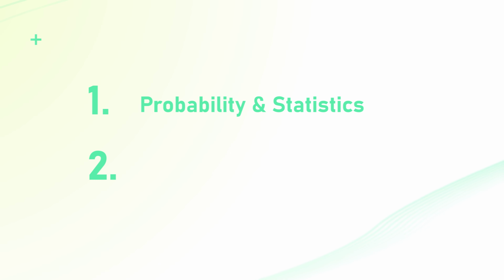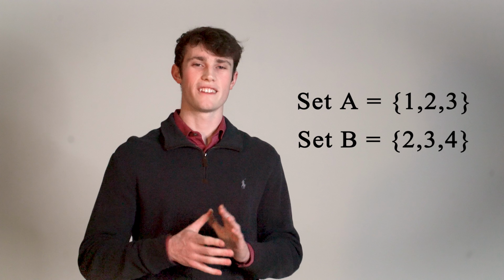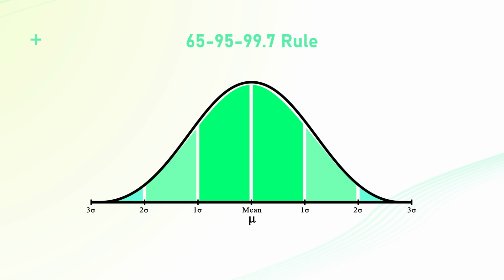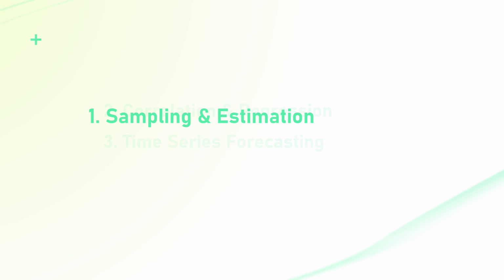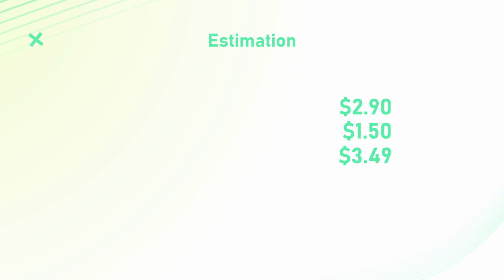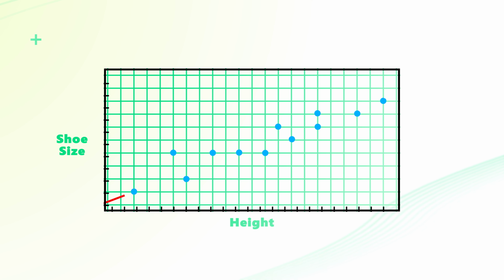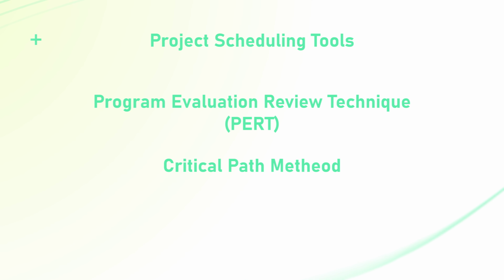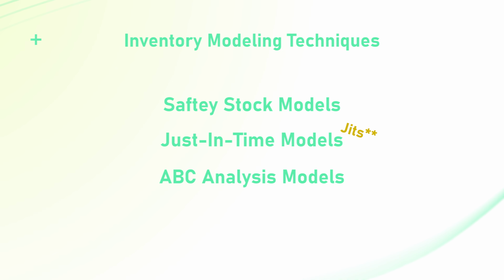QBA Study Guide For the ETS Exam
This video covers the quantitative business analysis portion of the ETS business exam. The key concepts include:

Probability and Statistics | Part 1
- measuring a set of operations
- conditional and joint probabilities
- Distributions
- Measures of central tendency and dispersion

Probability and Statistics | Part 2
- sampling and estimation

Quantitative operations management techniques
-project scheduling
- inventory modeling